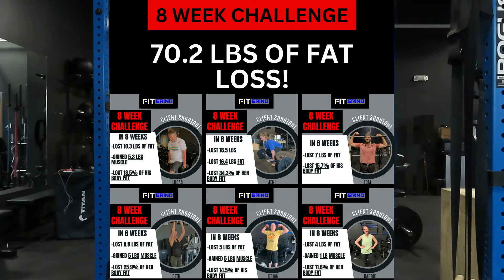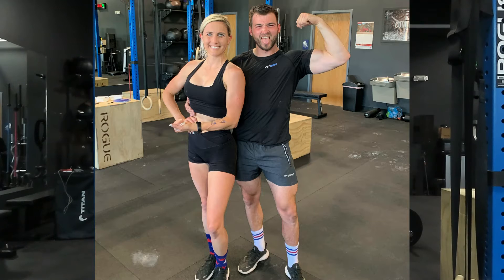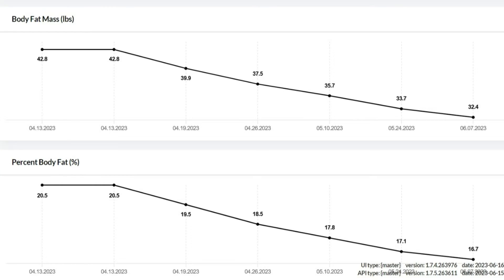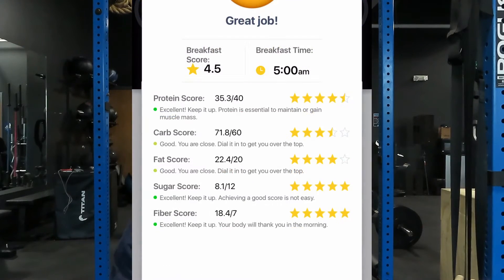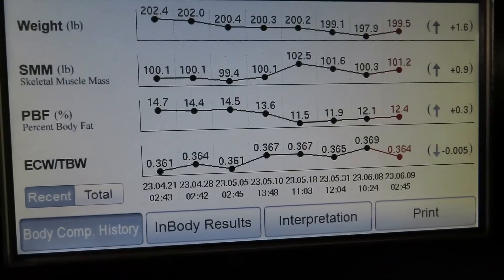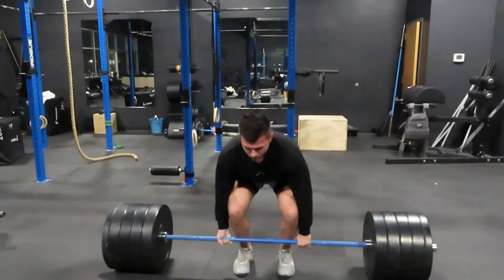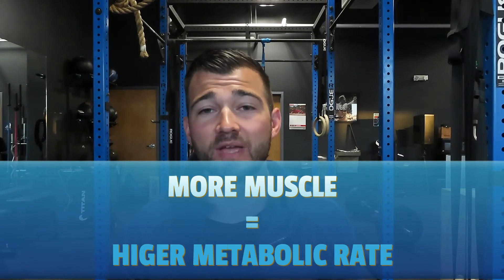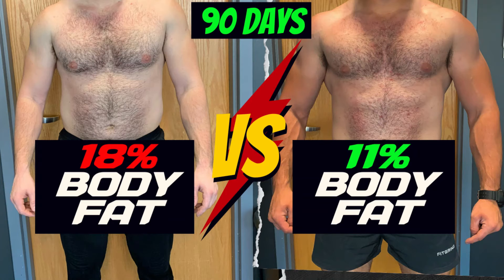LOSING 70 Pounds of FAT in 8 WEEKS: How Can It Be!?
In this video I talk about massive weight loss changes and how in our most recent weight loss challenge at out gym our clients lost 70 pounds of fat in only 8 weeks!